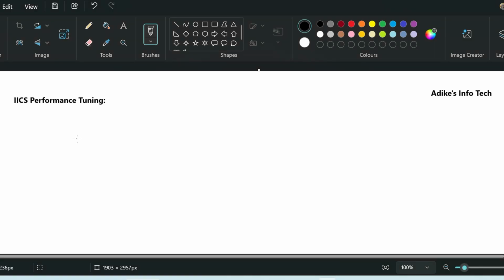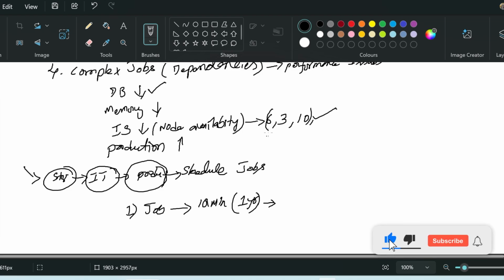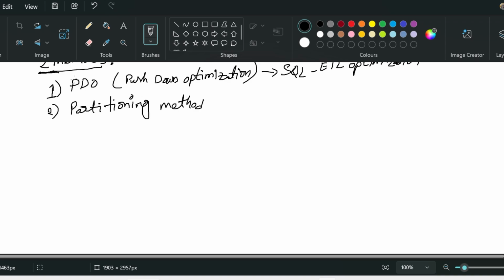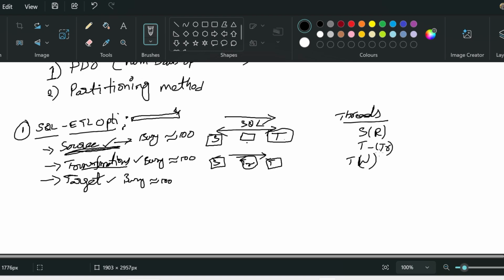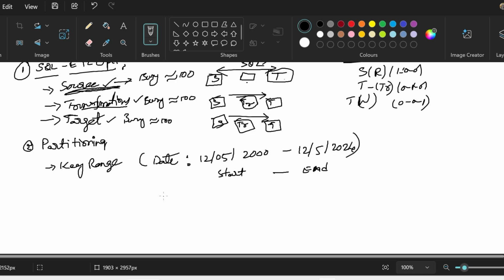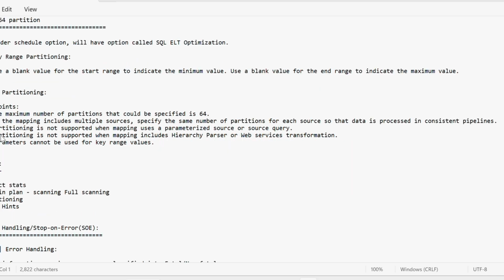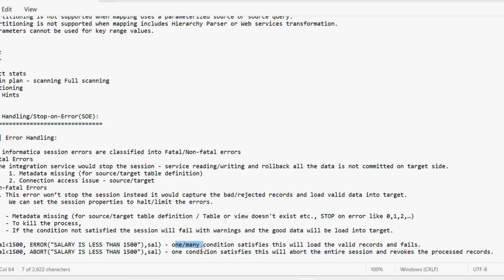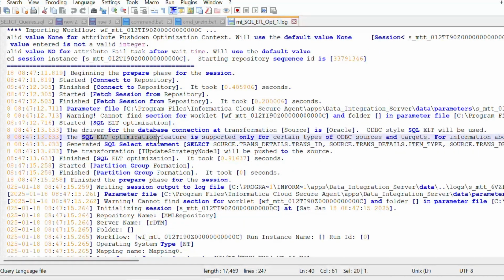Zero To Hero - IICS || DAY-28 || SQL-ETL Optimization in IICS || Must learn for interview purpose.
Optimizing ETL processes in Informatica Intelligent Cloud Services (IICS) involves improving performance, scalability, and resource utilization. Below are some common optimization techniques to make ETL workflows more efficient in IICS:

1. Source and Target Optimization
Source-side Filtering: Apply filters directly in the source SQL query to minimize the data that needs to be pulled into the pipeline. Use WHERE clauses to select only the necessary records.
Pushdown Optimization: Leverage the power of the source/target database by pushing the transformations to the source or target database. This offloads transformation logic to the database, reducing processing time in IICS.
Full Pushdown: All transformation logic is pushed down to the database.
Partial Pushdown: Only some transformations (e.g., filters, joins) are pushed down to the database, and the rest is handled in IICS.
Incremental Loads: Instead of loading full data every time, use techniques like change data capture (CDC) or timestamp-based filtering to load only new or modified records.
2. Data Partitioning and Parallel Processing
Partitioning Data: Split data into smaller chunks or partitions, which can be processed concurrently across multiple threads or nodes. This is particularly useful for large datasets.
Use Range Partitioning (split data based on ranges like date ranges, IDs, etc.) or Round-Robin Partitioning (distribute data evenly) based on your source data characteristics.
Parallelism: Enable parallel processing in your mappings. Use multiple threads for processing, especially in source and target connections, to maximize resource utilization and improve throughput.

Below are the things will cover in the IICS Live training:
1. Professionally holding 10+ years of IT Experience in different domains
2. Interview preparation from Day - 1
2. Low-cost training with real time scenarios
3. Job Assistance once training completes
4. Resume preparation & mock interviews
5. 100% job-oriented training

Regards,
Adike's InfoTech